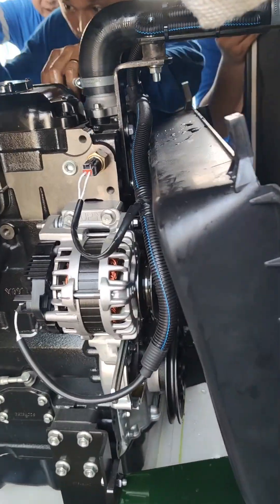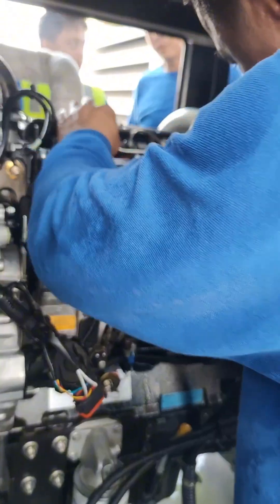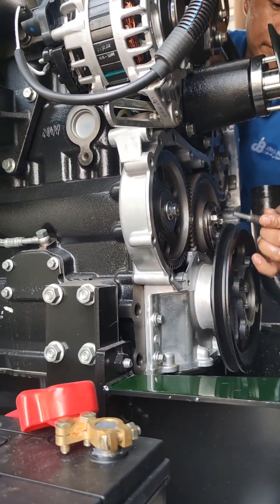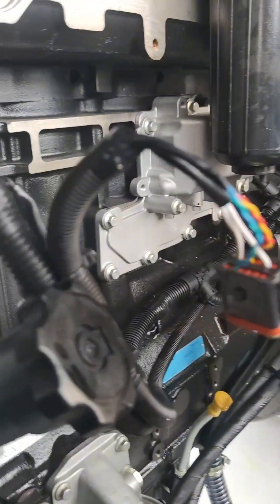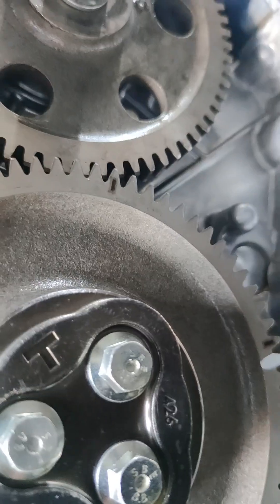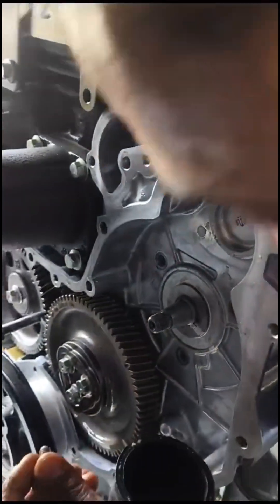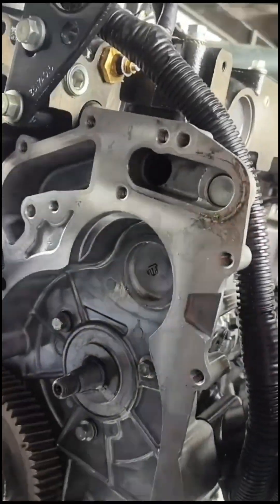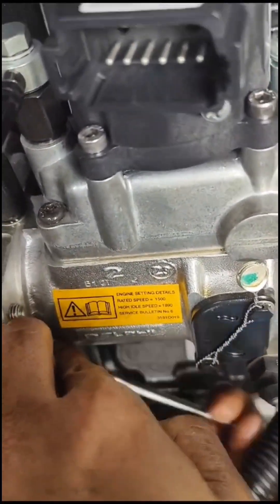INSTALLATION OF L-SERIES IN 1104C PERKINS ENGINE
in this video where you can see actual installation and removal of engine parts so we can install easy and the fastest way to for its operation